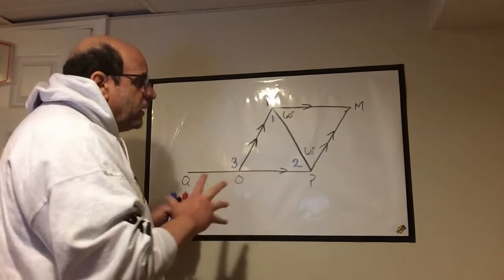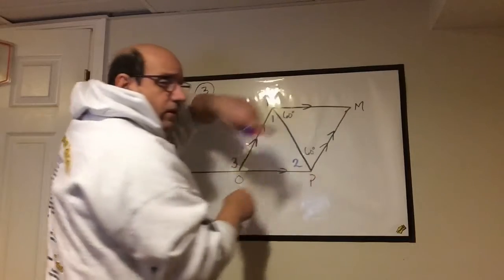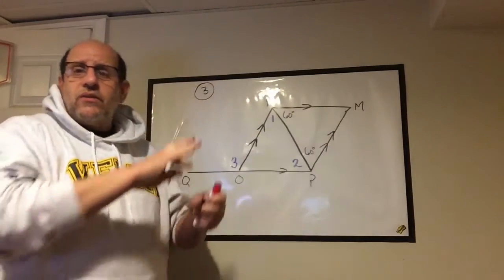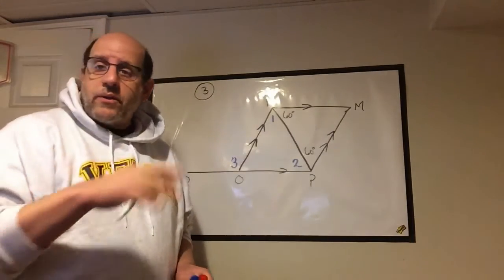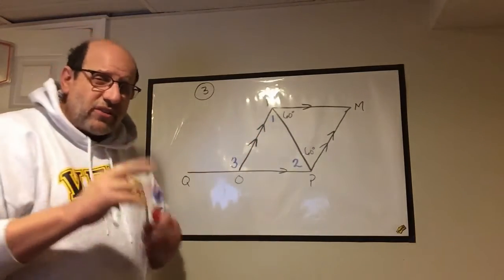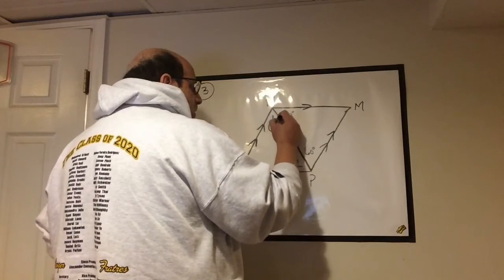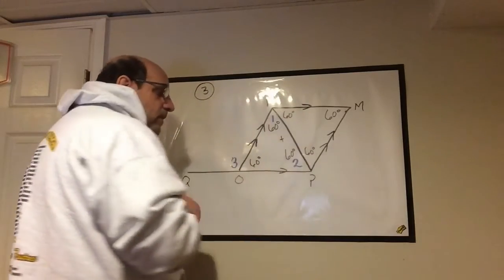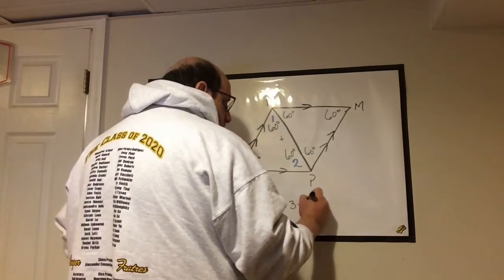Exterior Angle Theorem #3